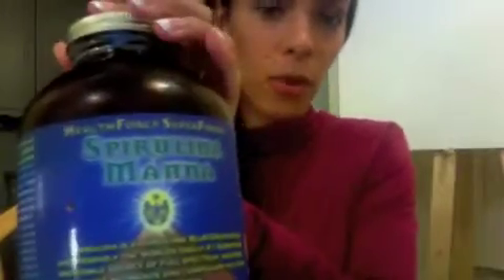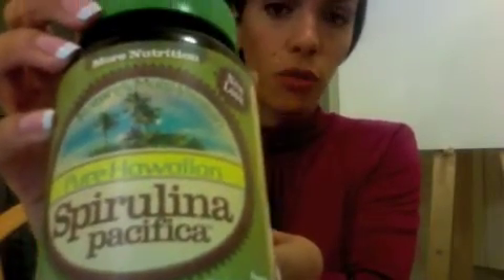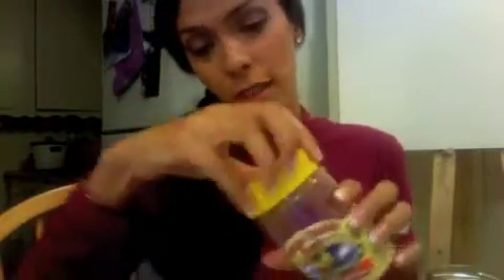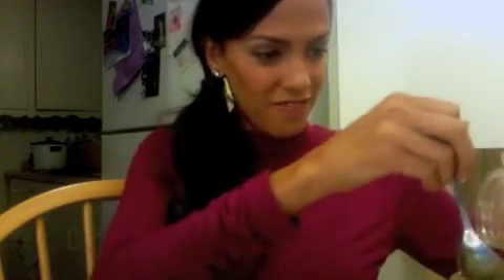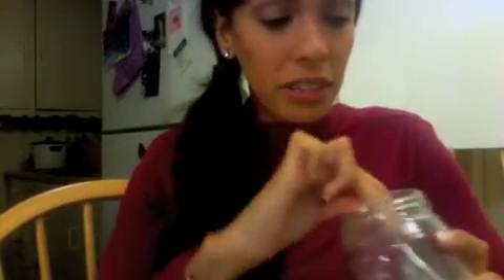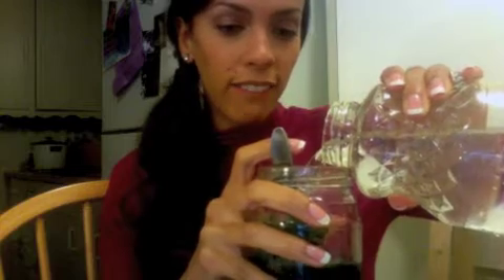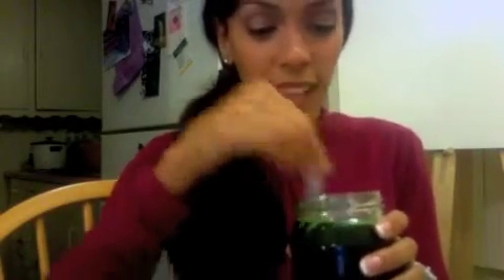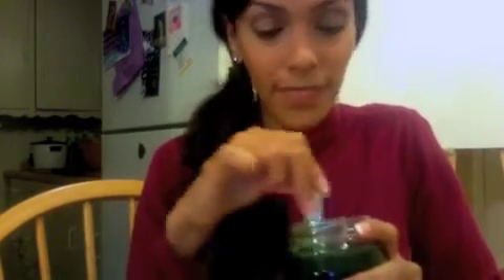Sweet Spirulina Drink Recipe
Spirulina, an algae known for its nutritional benefits for hundreds of years in Mesoamerica and Africa, is only now coming on our radar in the USA. It's high in B vitamins, proteins (actually has more protein than just about anything else, and is a complete protein at that), and contains ALL of the essential amino acids.
Here's a recipe that's delicious and easy to make - enjoy!